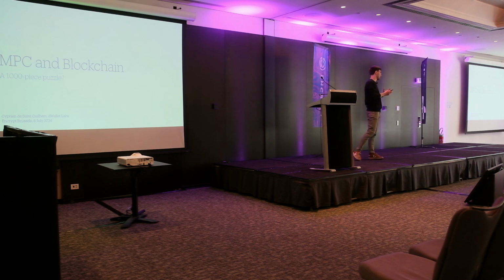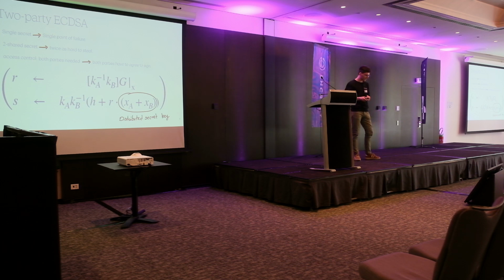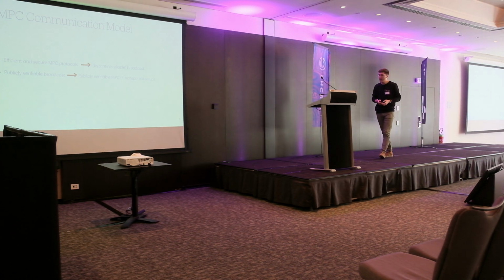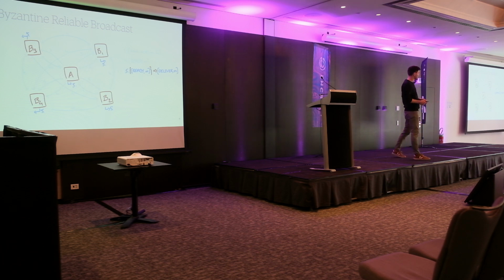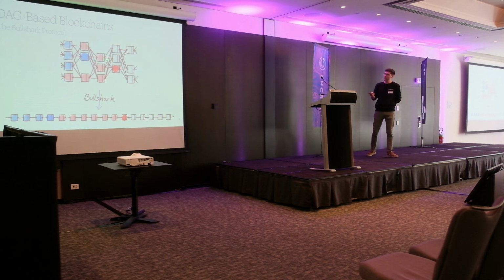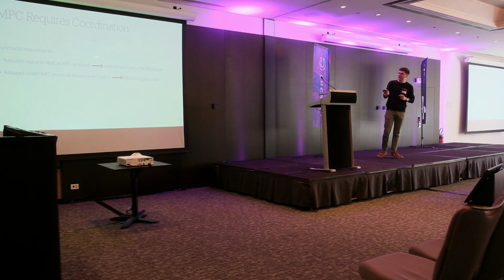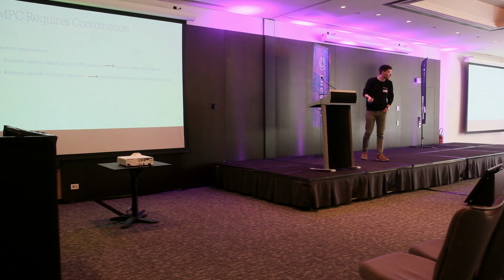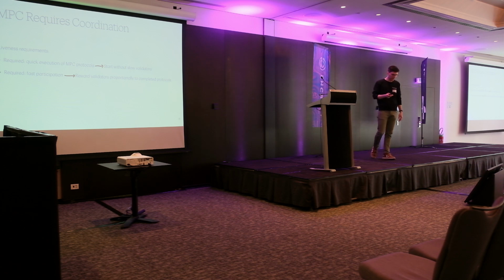MPC&Blockchain, a 1000-piece Puzzle - Cyprien de Saint Guilhem, dWallet Labs | Encrypt Brussels 2024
In this talk, Cyprien de Saint Guilhem discusses the integration of Multi-Party Computation (MPC) within the consensus mechanism of the @dWalletNetwork. He explains the significance of ECDSA signatures in Web3, the process of decentralizing the server role using MPC, and ensuring security and public verifiability on the blockchain. The presentation covers technical aspects of achieving Byzantine reliable broadcast, coordinating MPC protocols, and implementing financial incentives for validators.

Timestamps:

00:00 Introduction and speaker background
01:29 Overview of MPC and its application in blockchain
02:26 Focus on ECDSA signatures
04:04 Benefits of splitting secret keys in MPC
05:08 Decentralized two-party ECDSA setup
07:22 MPC communication model and Byzantine reliable broadcast
09:30 Transition from consistent to reliable broadcast
11:17 Introduction to DAG-based blockchains and Narwhal protocol
13:17 Bullshark protocol and block linearization
15:34 Coordination and control in MPC execution
18:12 Functional and security requirements for MPC
19:22 Identifying and excluding malicious validators
21:00 Incentivizing validator participation and performance
23:07 Optimizing and pre-signing protocols in MPC
24:25 Handling validator dynamics and re-sharing keys
25:07 Defining malicious behavior in validators
27:17 Questions and discussion on MPC and blockchain integration

About Encrypt:
Encrypt brings together some of the most distinguished and accomplished experts in the field of cryptography, who will share their insights, experiences, and perspectives on the latest advances breakthroughs in modern cryptography, covering topics in ZK, MPC and FHE.

About Cyprien de Saint Guilhem:

Cyprien de Saint Guilhem is a Head of R&D at 3MI Labs , specializing in cryptography and blockchain technology. He focuses on integrating Multi-Party Computation (MPC) within blockchain consensus mechanisms to enhance security and functionality. His work includes developing advanced cryptographic protocols and ensuring their practical application in decentralized networks. Cyprien is known for his contributions to the dWallet Network, where he aims to improve the robustness and scalability of blockchain systems through innovative cryptographic solutions.